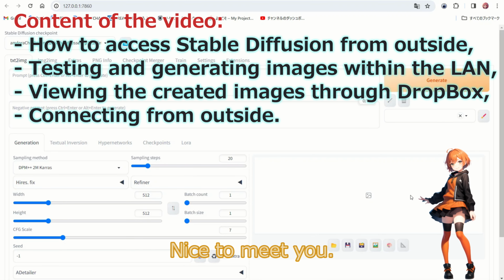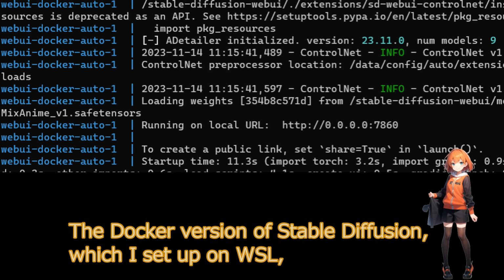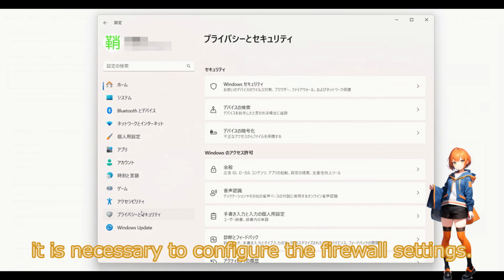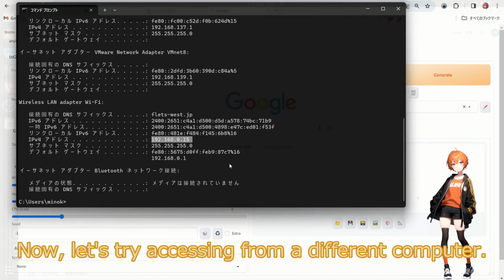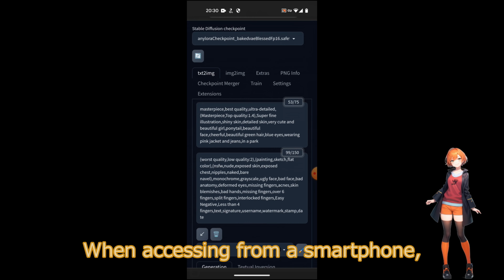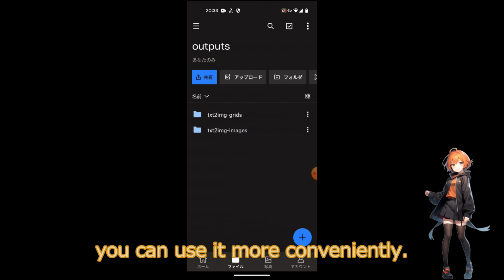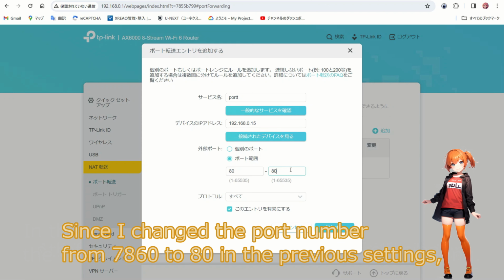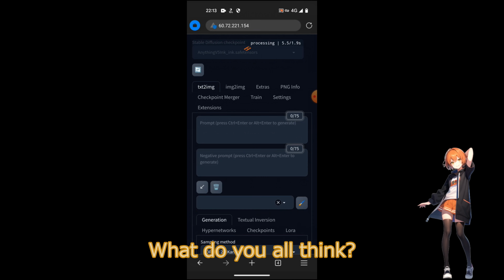Accessing Stable Diffusion Remotely for Image Generation and Saving to online storage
Image Generation, Stable Diffusion, Port Forwarding: Access High-Quality Image Generation from Anywhere

In this video, we explore how to access Stable Diffusion Web UI from remote locations, allowing you to operate Stable Diffusion running on your home PC via a browser. We'll guide you through a simple and efficient setup on Windows, enabling high-quality image generation from anywhere.

🔍 Key Topics Covered:

Local setup and Web UI access for Stable Diffusion
LAN Access Configuration: Editing batch files and changing ports
Adding receive rules in Windows Firewall for external device access
Finding local IP address using the ipconfig command
Secure remote access setup: Port forwarding on home routers
Utilizing online storage for image outputs

🌐 Benefits:

Remote operation of Stable Diffusion for image generation anytime, anywhere
Secure access within LAN and over the internet
Fast, high-quality image generation and convenient sharing methods

💡 Additional Tips:

Managing storage for the large size of Stable Diffusion models
Sharing models across multiple PCs
This video is perfect for those who want to manage their creative tasks efficiently while away from home. Detailed technical instructions and setup procedures are explained in the video.

Video music: original song

Efficient Management of Large Stable Diffusion Models | Model Data Storage Solutions
How to set the output destination to online storage like DropBox